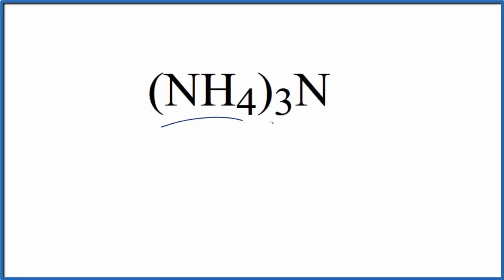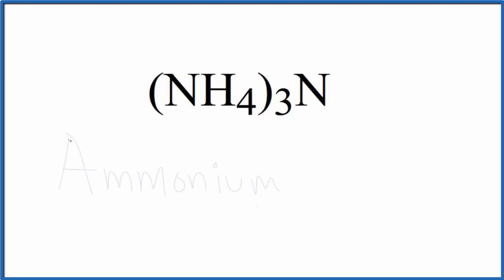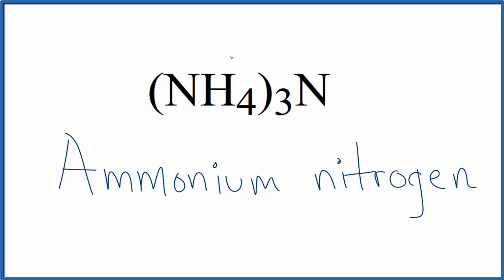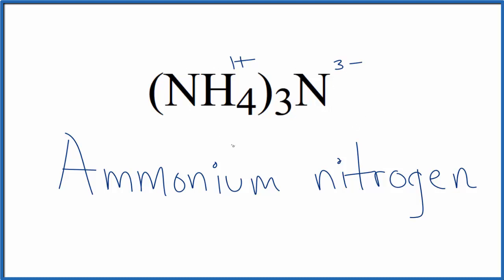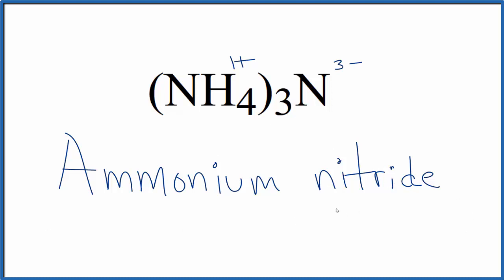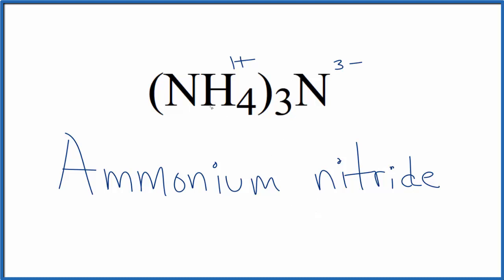How to Write the Name for (NH4)3N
In this video we'll write the correct name for (NH4)3N. To write the name for (NH4)3N we’ll use the Periodic Table and follow some simple rules.

Because (NH4)3N has a polyatomic ion we’ll also need to use a table of names for common polyatomic ions, in addition to the Periodic Table.

1) Name the metal (the cation) as it appears on the Periodic Table.

2) Find the polyatomic ion on the Common Ion Table and write the name.

For ionic compounds like Ammonium nitride, you should check to make sure the charges balance to make sure you have the right name.

For a complete tutorial on naming and formula writing for compounds, like Ammonium nitride and more, visit: